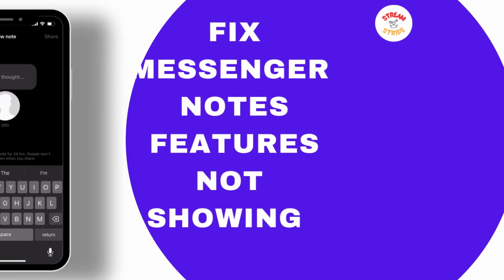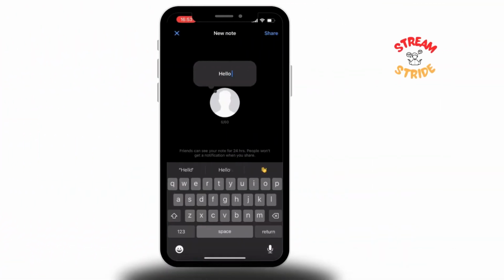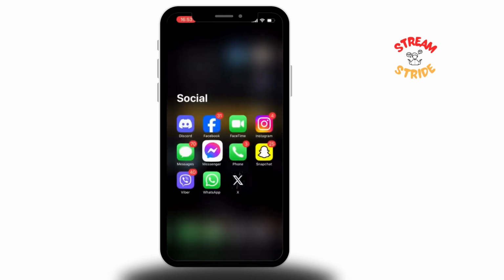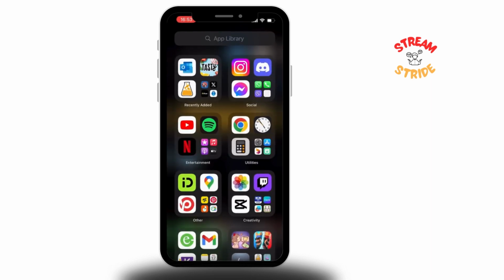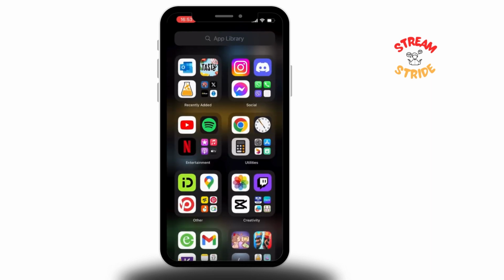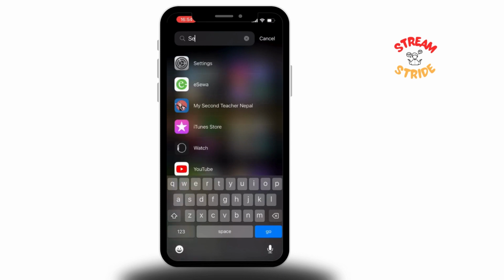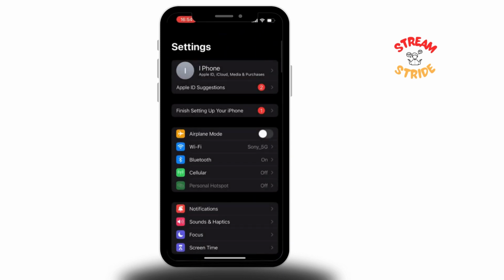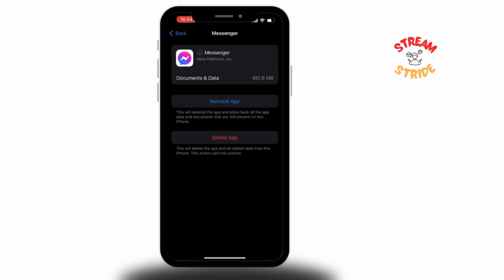How To Fix Messenger Notes Feature Not Showing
Is the Messenger Notes feature not showing up for you? Learn how to fix this issue with our step-by-step guide! Whether you're missing important updates or just want to make the most of Messenger, this tutorial will help you resolve the problem quickly.

In this comprehensive tutorial, we'll explore various methods to fix the Messenger Notes feature not showing on your device. From checking app settings to updating Messenger, we'll cover all the possible solutions to ensure you get back to enjoying all the features Messenger has to offer.

Don't miss out on important updates and notes! Watch now and learn how to fix the Messenger Notes feature not showing up on your device.